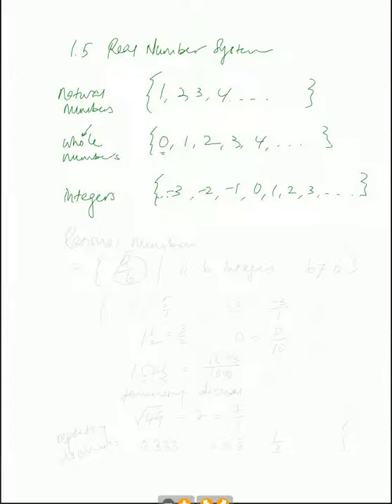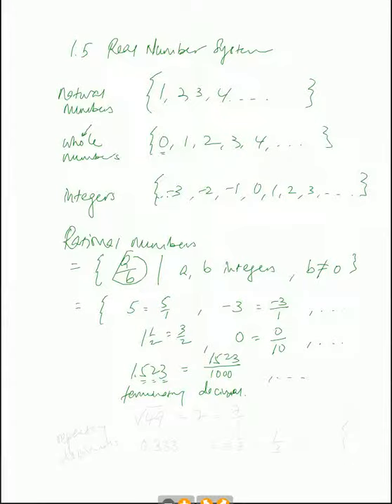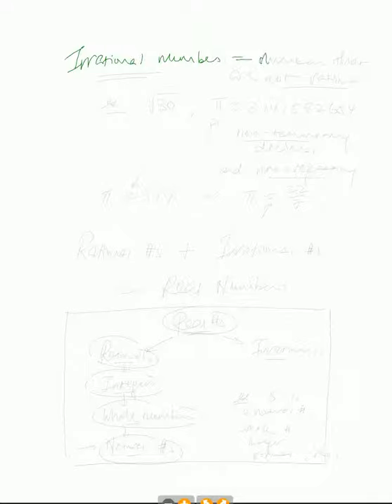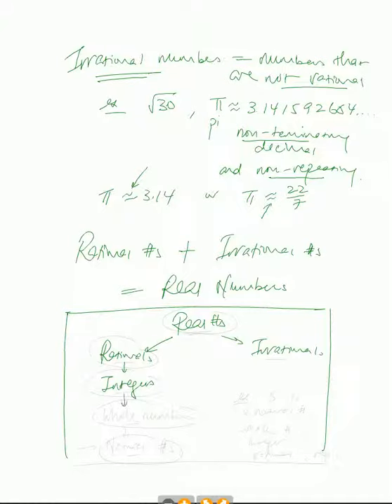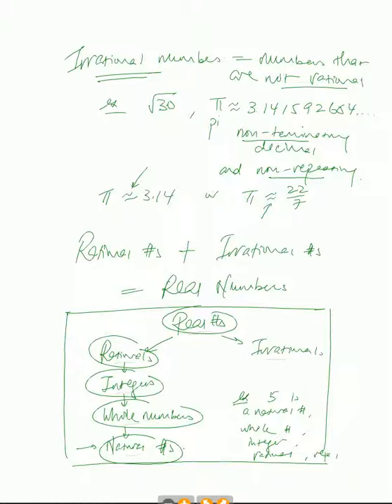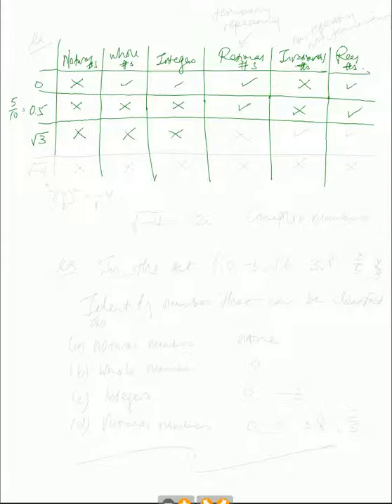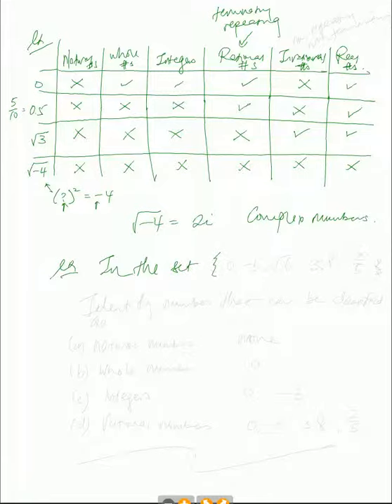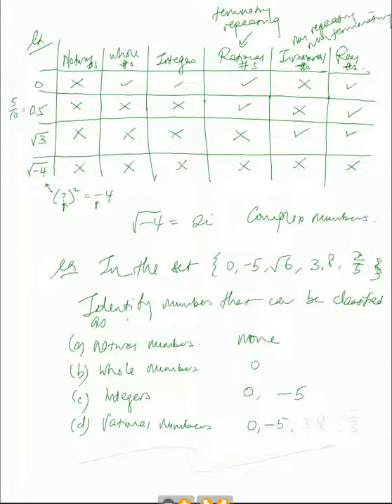1.5 Real Number System